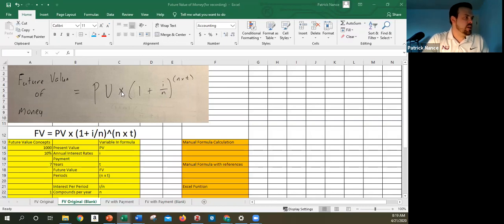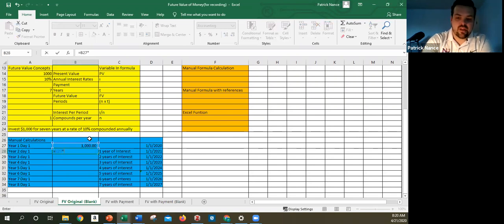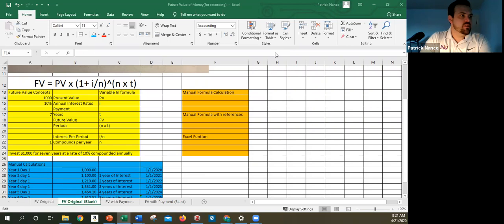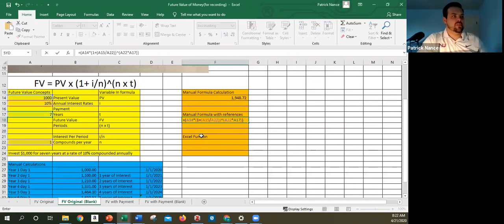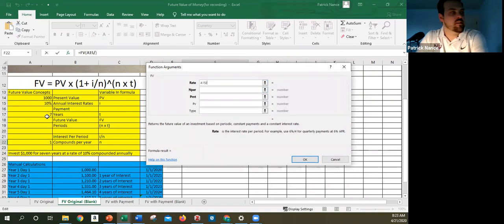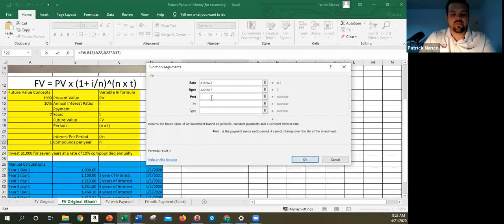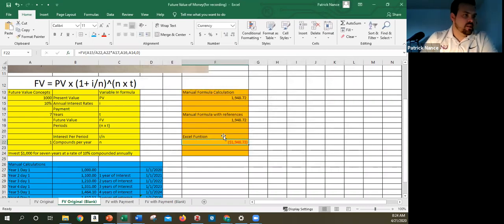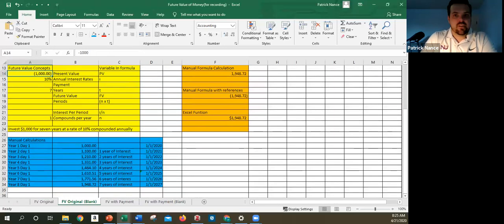TVM Future Value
Time value of money - Future value calculations